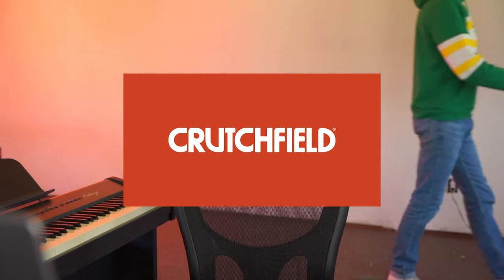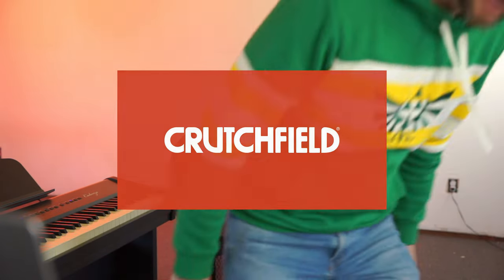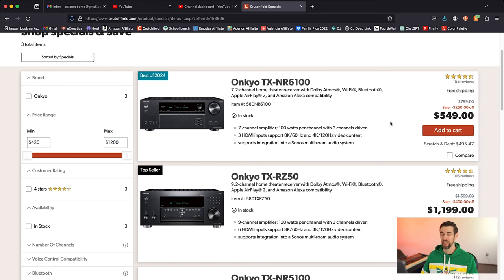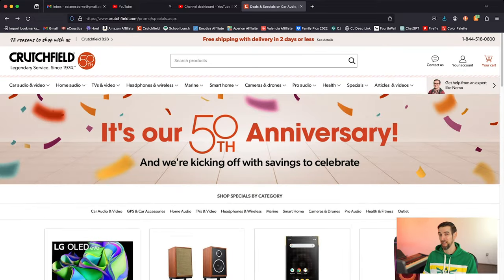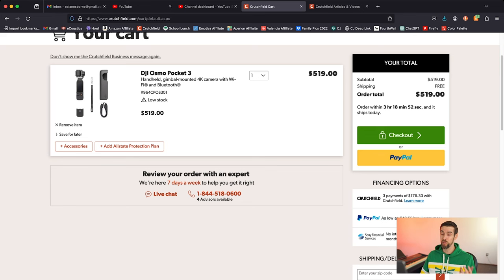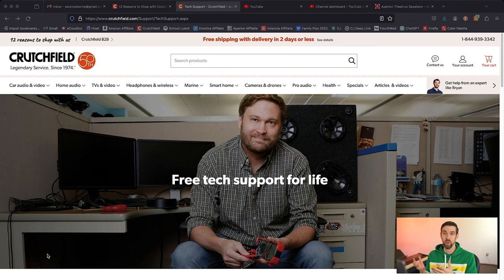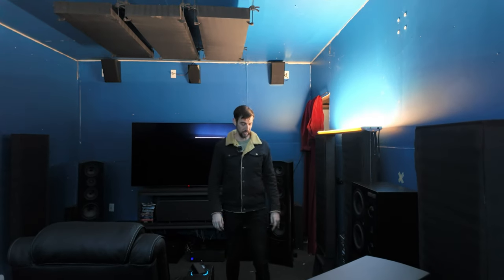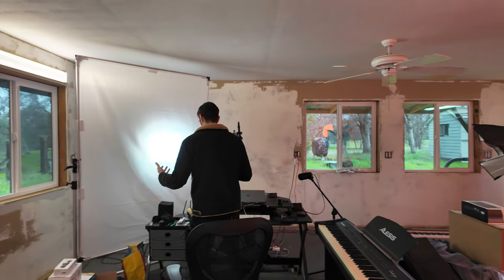THE ONE DEVICE To Revolutionize My Reviews | Channel Update | Home Theater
Oh boy! Things are a-changin' on my channel...but with good reason! I want to bring a more candid realism to my product reviews and videos in general to showcase my personality more and (hopefully) entertain you all by showing you the good AND the bad (and not just the polished result after all the bad things have happened). And one little product will help me make that smooth transition. I hope you'll indulge me while I continue to help you on your home theater journey, but with more transparency! Check out the video for all the juicy details!

MY HOME THEATER SETUP
Valencia Oslo Luxury Home Theater Seating

FRONT LCR
Aperion Audio Theatrus T80 Cinema/Studio Monitors

SURROUNDS
Aperion Audio Theatrus T65 Cinema/Studio Monitor

SURROUND BACKS
Aperion Audio Novus N6T Tower Speakers

14 AWG Copper Speaker Wire

MY VIDEO GEAR
Audio Interface – Focusrite Scarlett 18i20